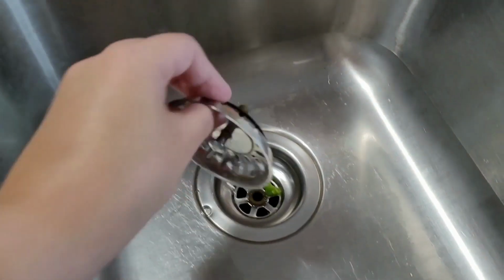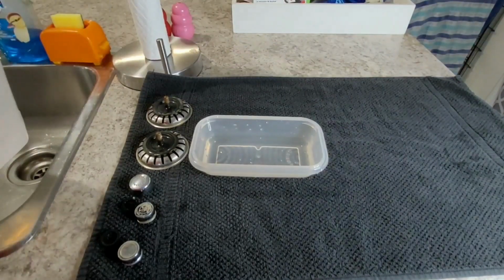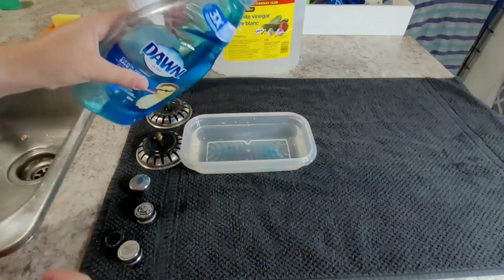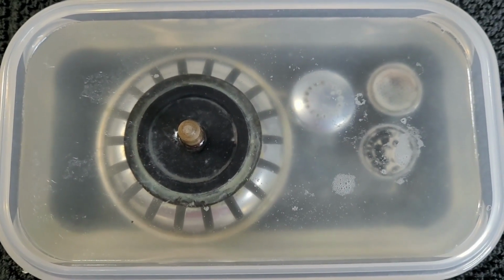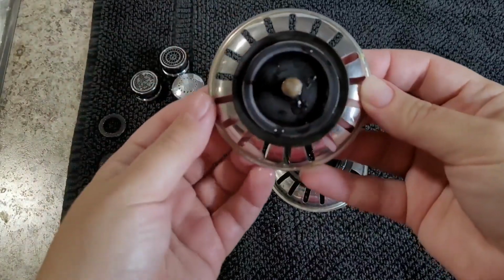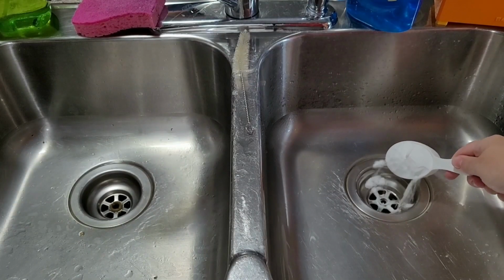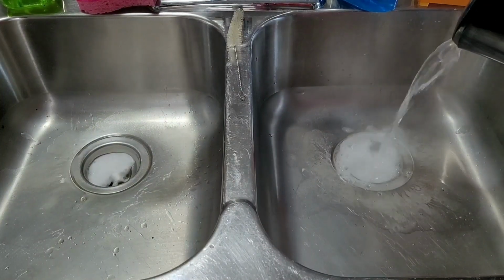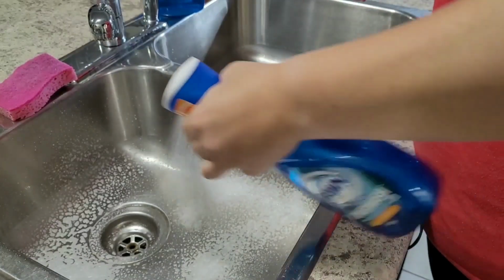HOW TO CLEAN YOUR KITCHEN DRAINS AND FAUCETS | Cleaning Tutorial | Kitchen Sink Cleaning Tips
Tackle the smelly drains and faucet hard water build up with this how to clean your kitchen drains and faucets cleaning tutorial. I have packed a ton of kitchen sink cleaning pro tips in this video that will guarantee your sink smelly nice and looking fantastic in no time! No harsh chemicals needed as I only use vinegar, dawn and baking soda.

Track: Mike Parr feat. Frida Winsth - Run the World

Sound Effects
-"Cartoon Splat" by Breviceps
-"Ping.wav" by edsward